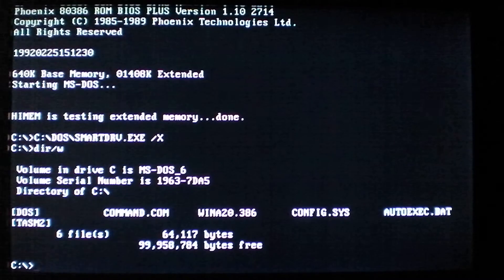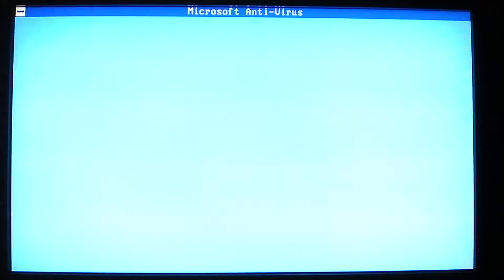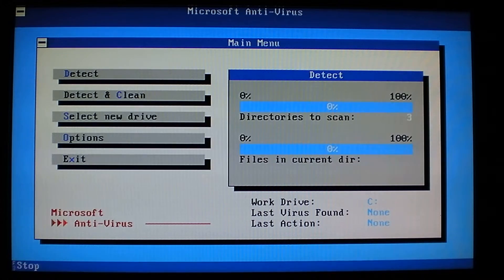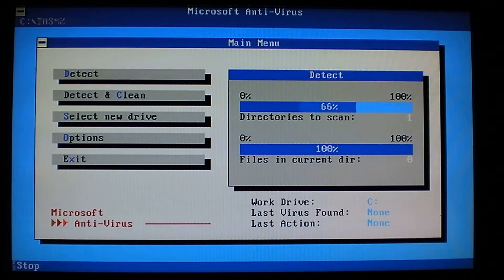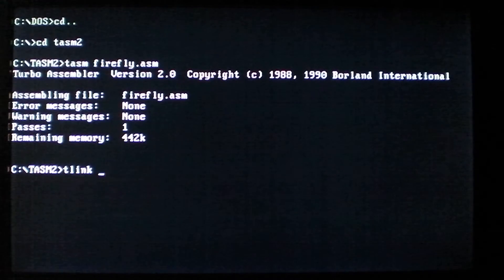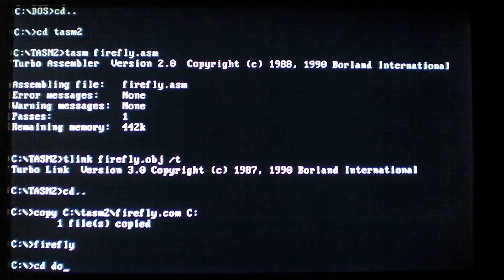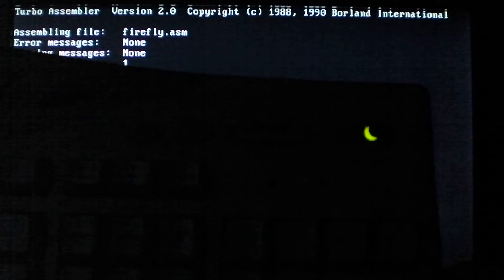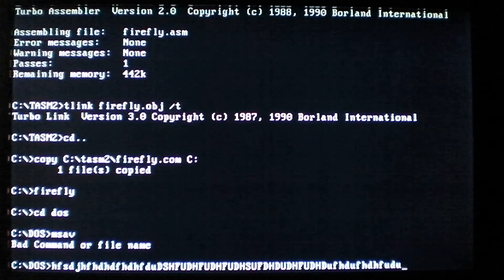Virus.DOS.Firefly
Merry Christmas everyone! And happy tidings to all of you, no matter what you celebrate (or don't celebrate). I hope you're all having a great day, and thanks everyone for sharing, commenting on, and enjoying my videos. I really appreciate it, and couldn't have asked for a better gift.

Anyway, the Firefly virus is a retrovirus, as when it is executed, it looks for and deletes several major antiviruses of the time, rendering them useless. It then "twinkles" the num lock, caps lock and scroll lock lights on the keyboard, hence the name "Firefly."